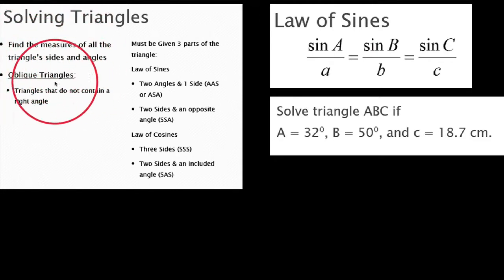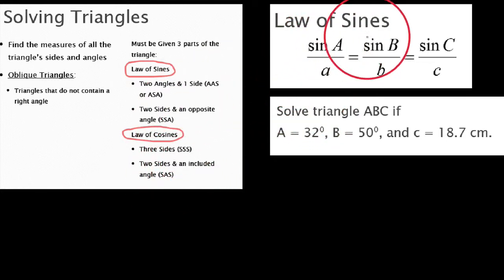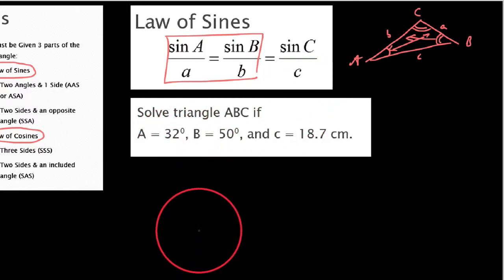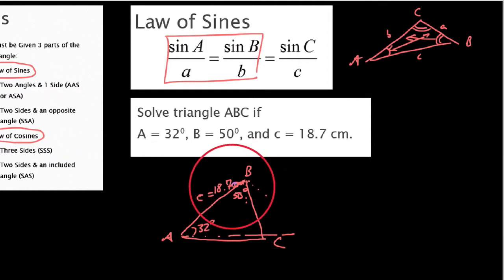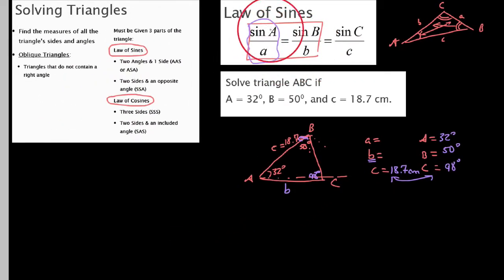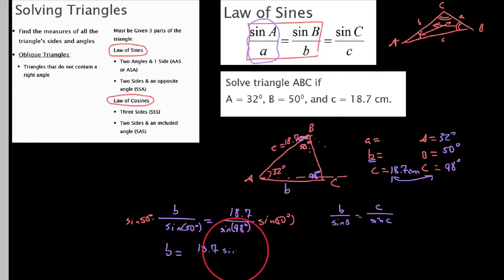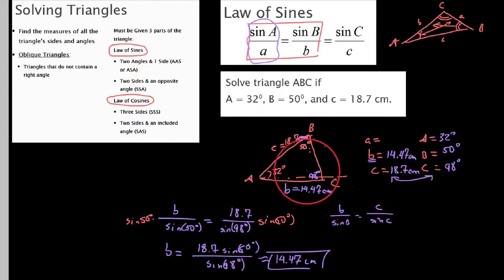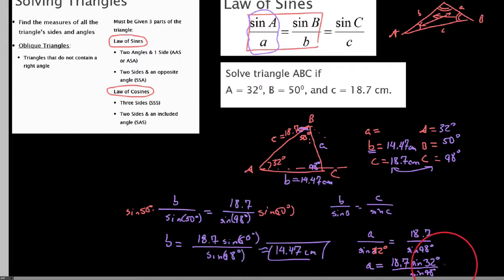HPC 6.1.1, Solving triangles and the law of sines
In this video I introduce the law of sines, and explore how it is used to solve for unknown values in some triangles.  I outline the situations that the law of sines can be used for.  We work through one of those situations in this video.